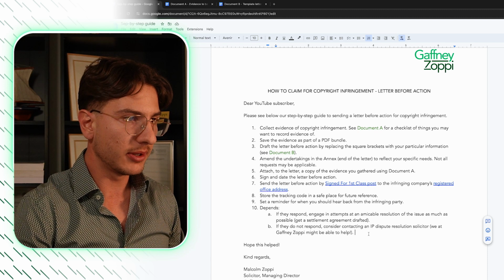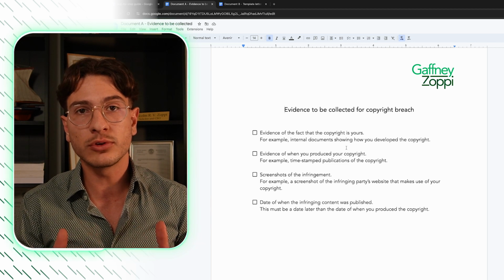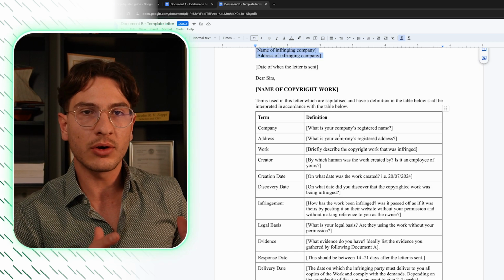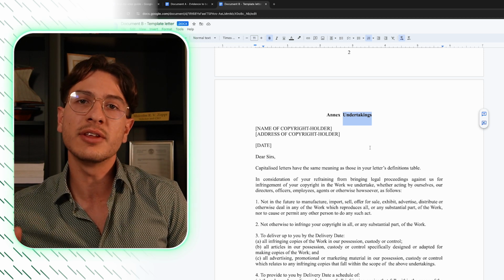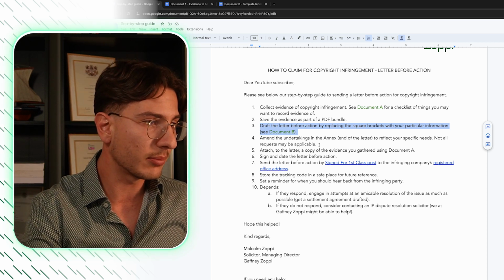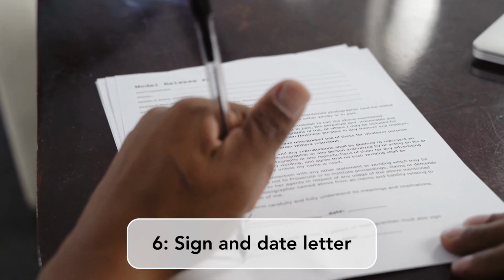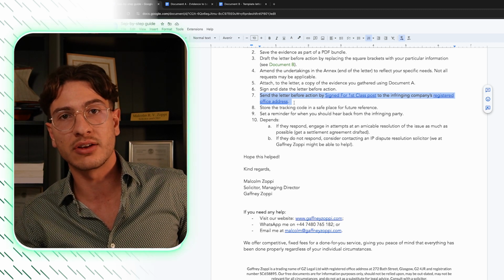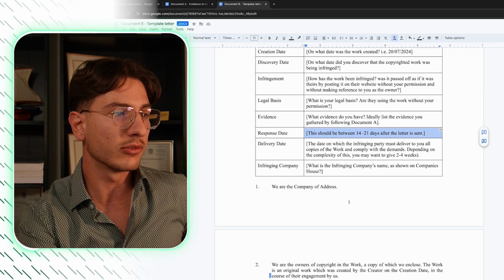Behind The Scenes: How To Claim For Copyright Infringement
How do you claim for copyright infringement in the UK? UK solicitor Malcolm Zoppi walks through 10 practical steps, from collecting evidence to sending a letter before action under the Pre-Action Protocol.

In this video you'll learn:
✅ What copyright is, and why it arises automatically in the UK without registration
✅ What copyright infringement is
✅ What a letter before action is and why the Pre-Action Protocol matters
✅ How to collect and save evidence of infringement
✅ What undertakings to ask the infringer to sign
✅ How to send the letter, keep proof of delivery and set a response deadline
✅ What to do next if they don't respond

⏱️ CHAPTERS
0:00 How to claim for copyright infringement (UK)
0:46 What is copyright?
1:05 What is copyright infringement?
1:17 What is a letter before action?
2:02 Collect evidence of copyright infringement
3:02 Draft a letter before action
4:44 Undertakings and attaching evidence
5:18 Sign and date the letter
5:34 How to send a letter before action
6:06 Keep the tracking code and set a reminder
6:45 What if the infringer doesn't respond?